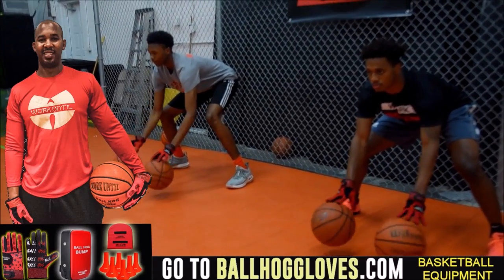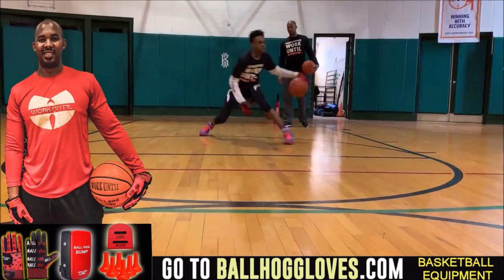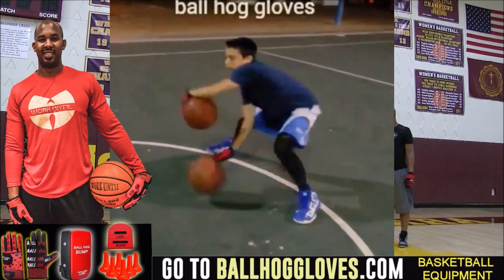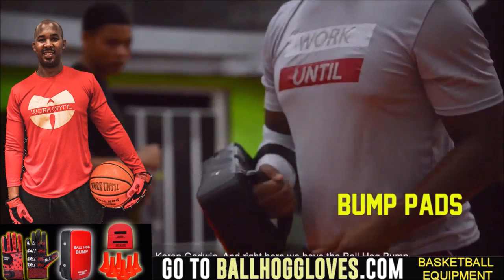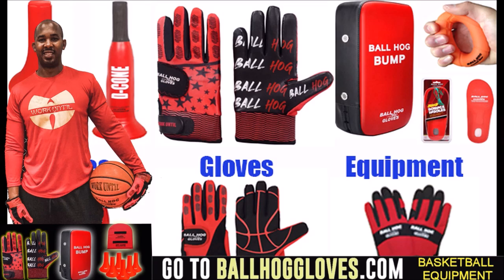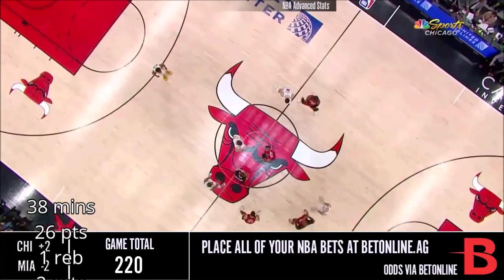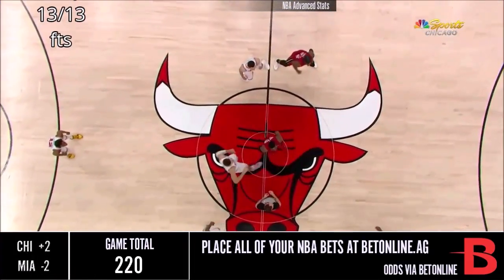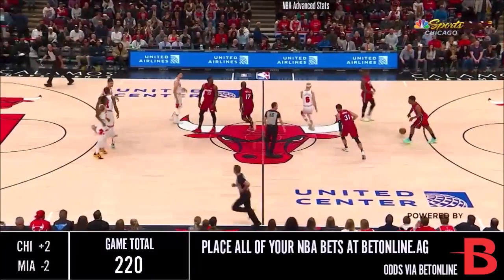DeMar DeRozan 26 pts 2 asts vs Heat 21/22 season